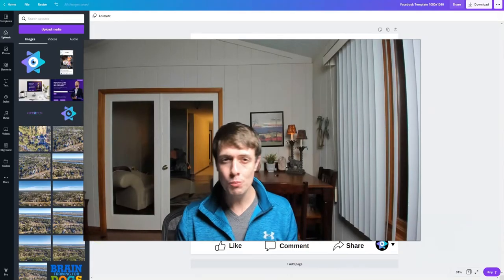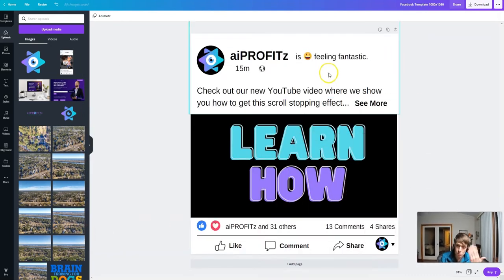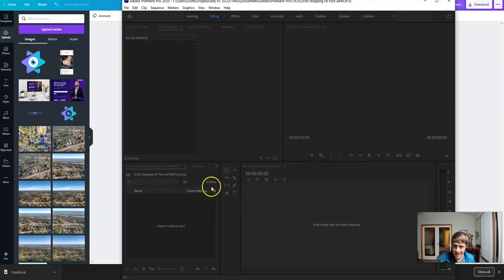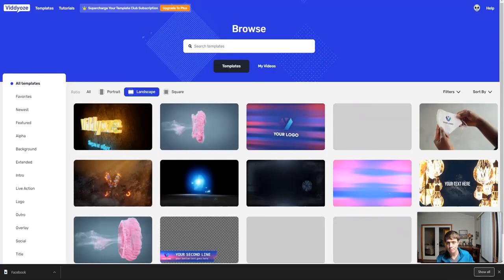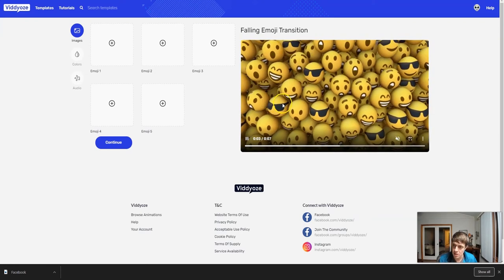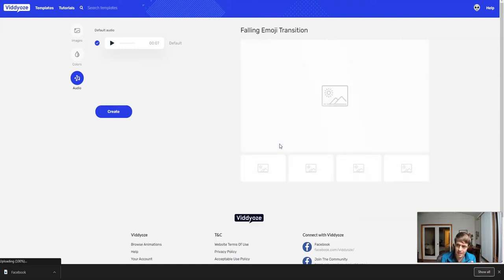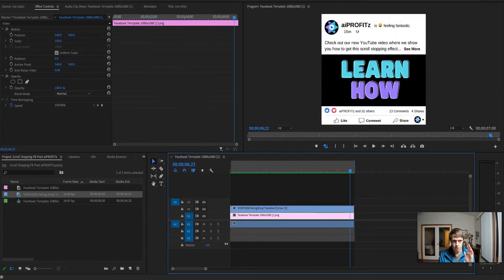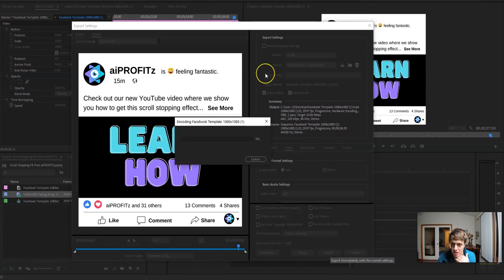How To Make Scroll Stopping Social Media Posts (3d FB Video Effect) With Viddyoze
Today we look at how to make scroll stopping social media posts.  We are going to create a 3d video effect for Facebook by overlaying a Facebook Mock-up with a 3d element.

✅ I am using Viddyoze to build the video animations but you can use almost anything to overlay the social media post and create this effect.

In the future, I will make other videos like this to show just how versatile this style of social media post is.

In this video, I will show you how to create this 3d scroll stopping effect.  It is ridiculously easy to do but it does require access to a video editor and some form of alpha channel template.  Get the FREE CANVA template by visiting the NEW aiPROFITz Blog.

What do you think of the effect?  I sell similar effects on a freelancing site (legiit.com) and I have had great success!

Take Elementor To The Next Level With Elements Kit